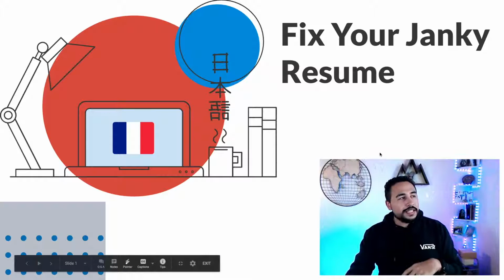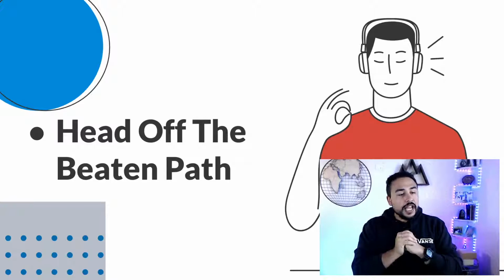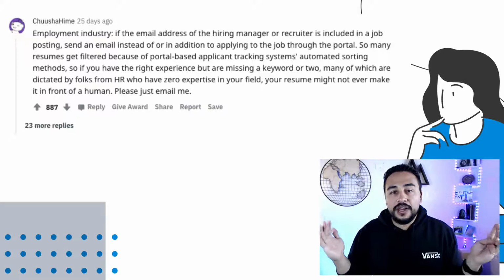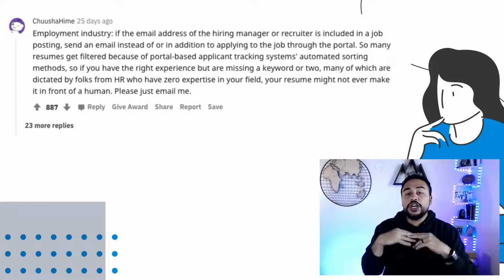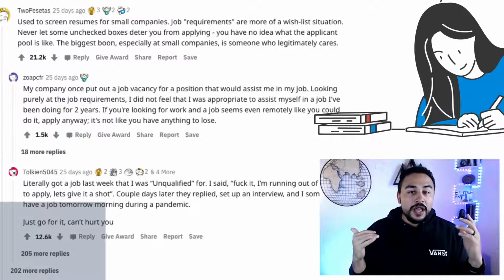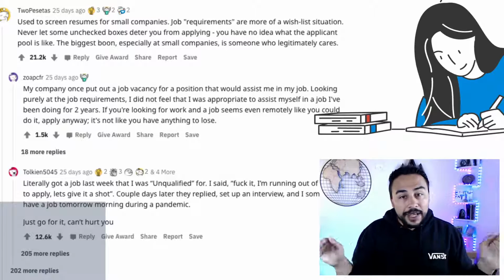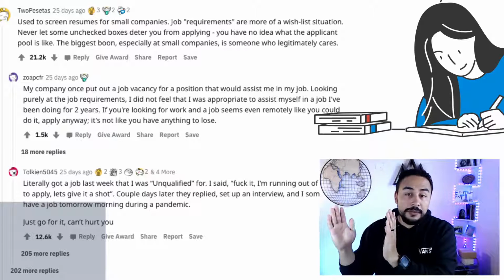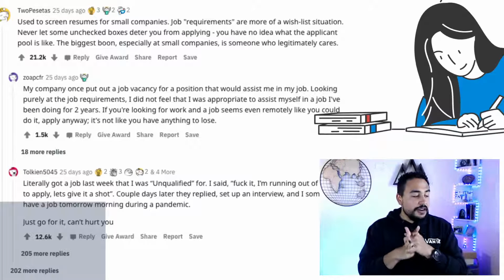How To Apply For A Junior Developer Job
►► Want to Get MY Favorite ( and Secret) Places to Apply for Jr Dev. / Remote Jobs? Download my FREE Job Search Site checklist PDF

What's the right way for me to land a junior developer job?
Here I share one of my favorite secrets/tips that helped me land my first Salesforce Developer Job.